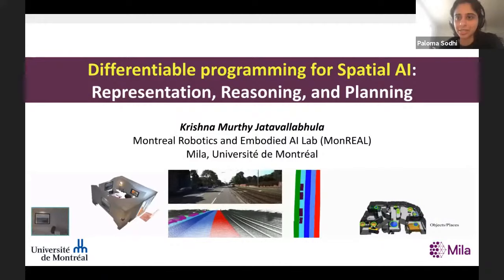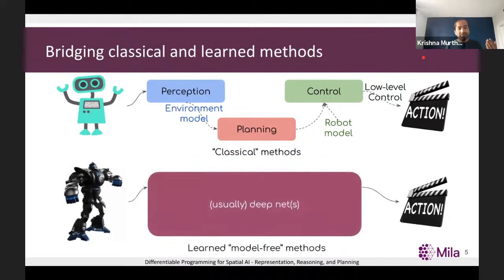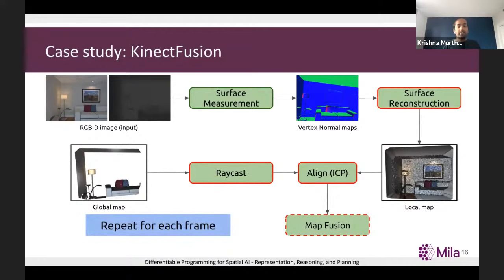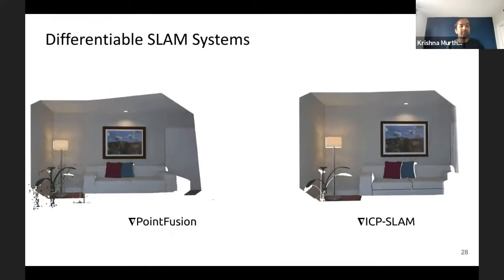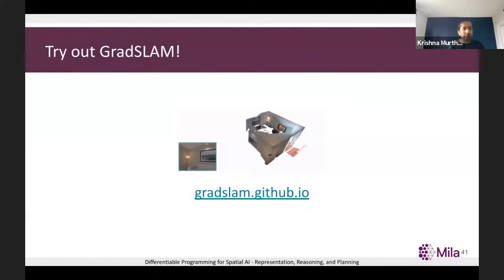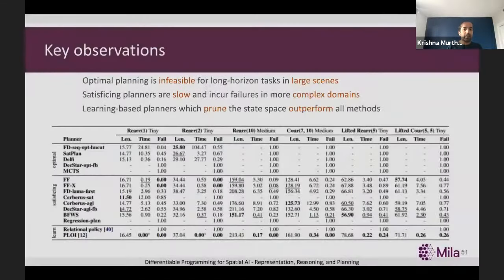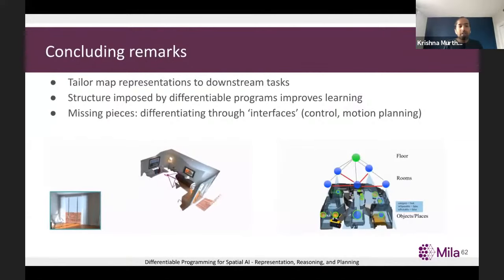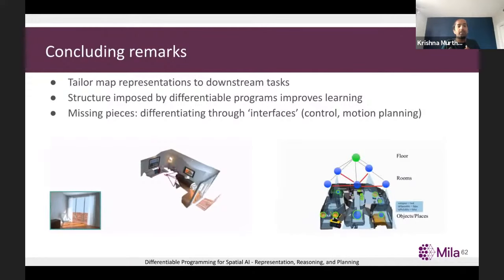Differentiable Programming for Spatial AI: Representation, Reasoning, and Planning | Krishna Murthy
Differentiable Programming for Spatial AI: Representation, Reasoning, and Planning by Krishna Murthy Jatavallabhula